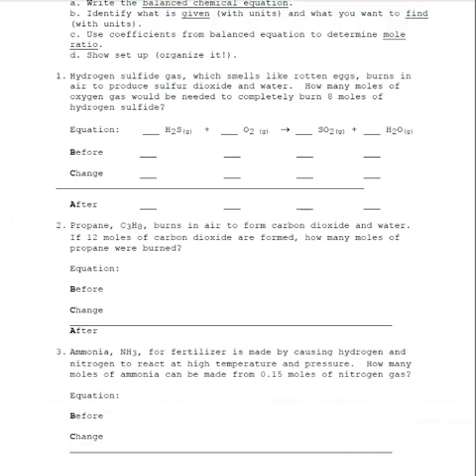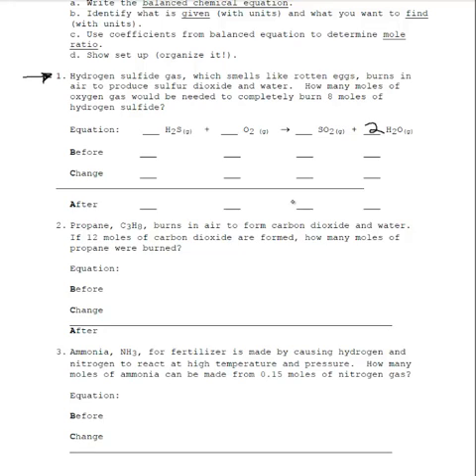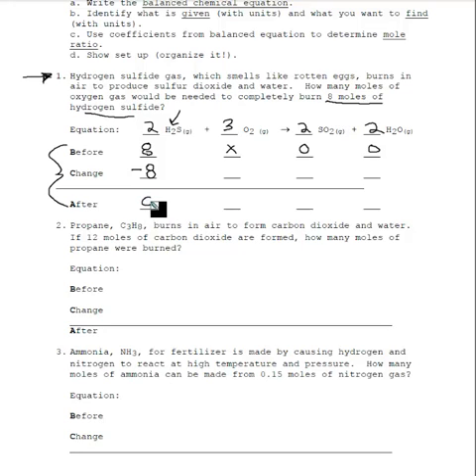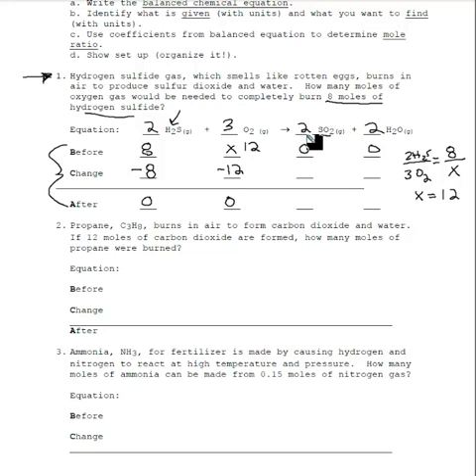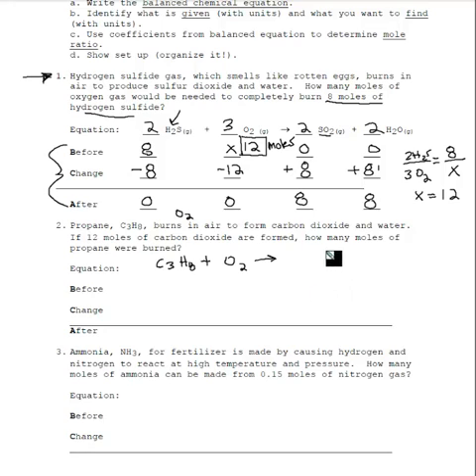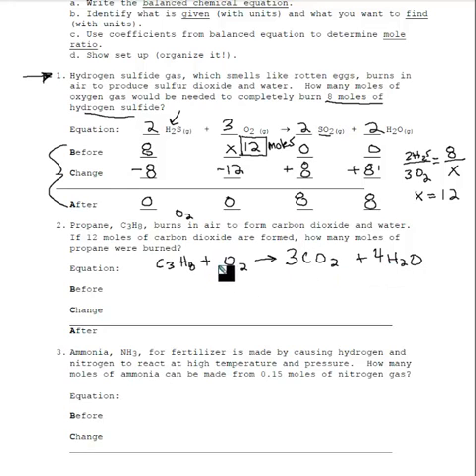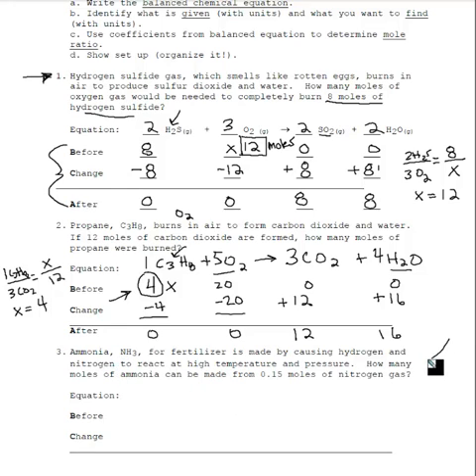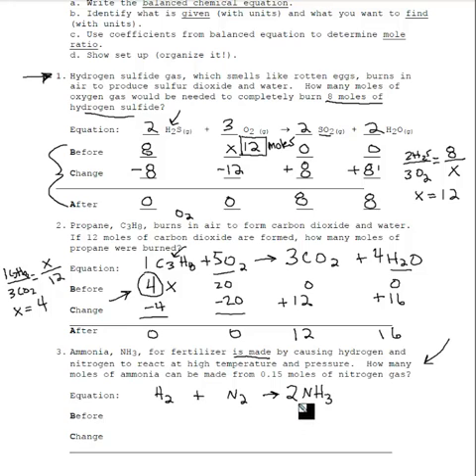Stoichiometry Practice Problems Involving Moles Only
Dr. White does 3 practice stoichiometry problems in which moles are given and moles are needed to be found.